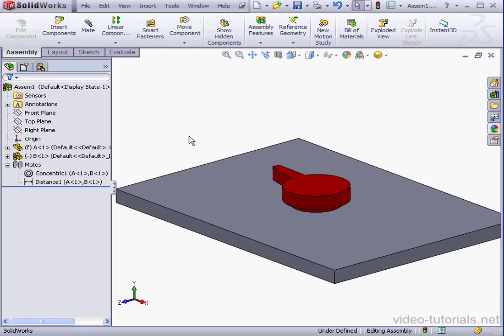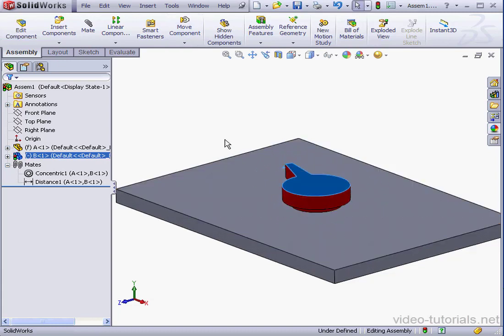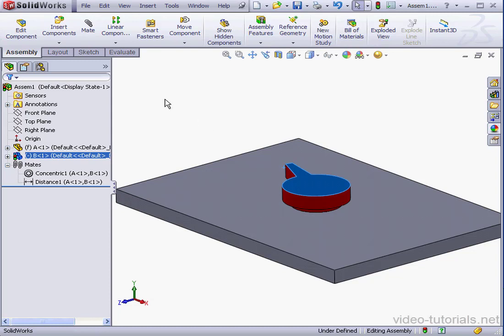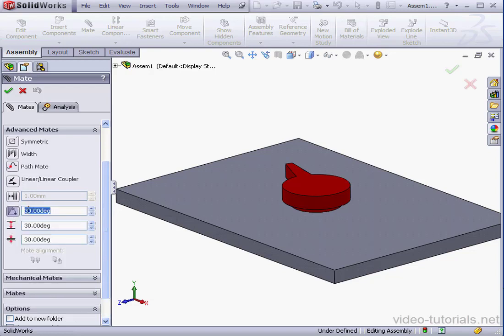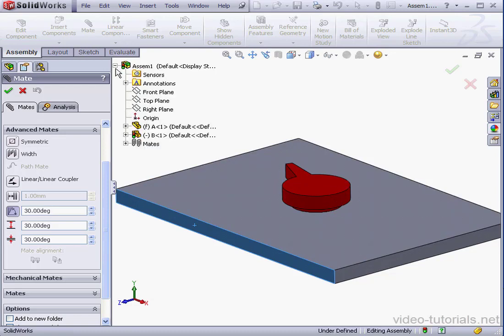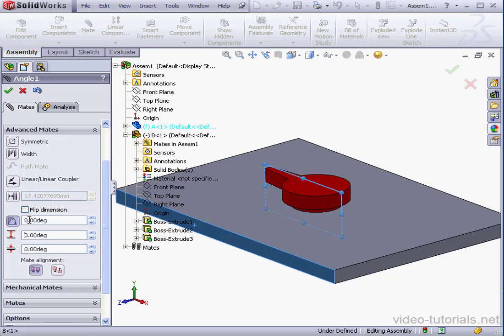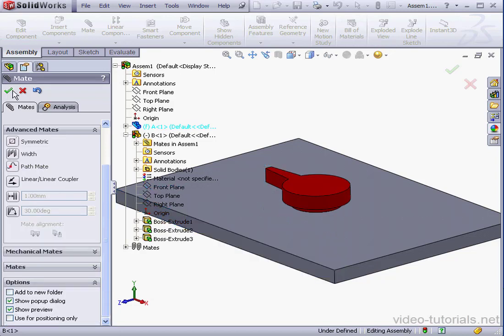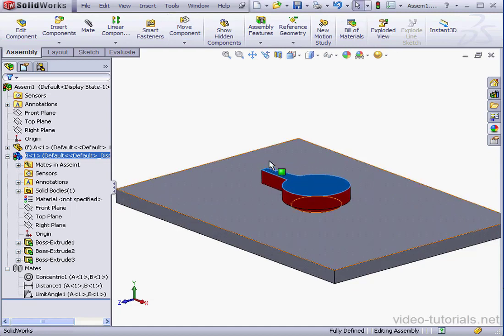20 SolidWorks Advanced Assembly ( Limit Angle Mate )